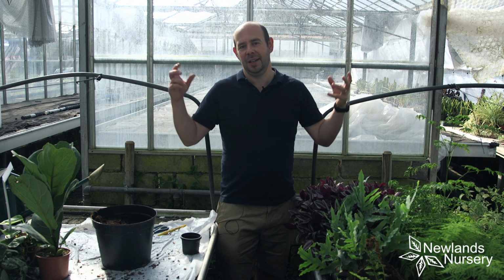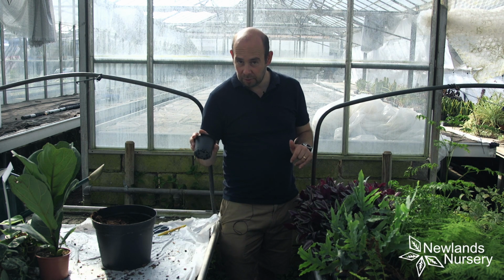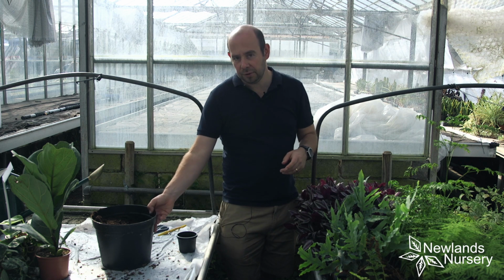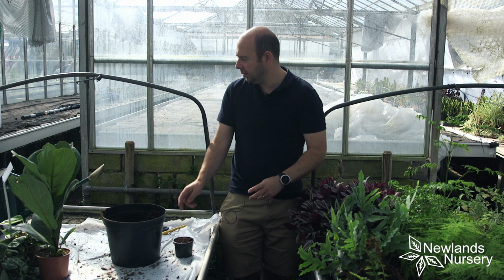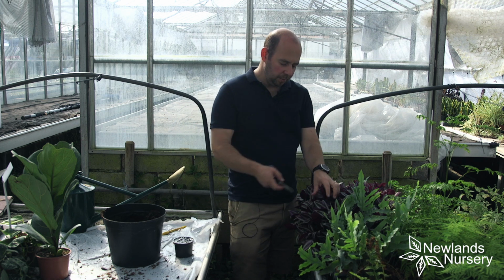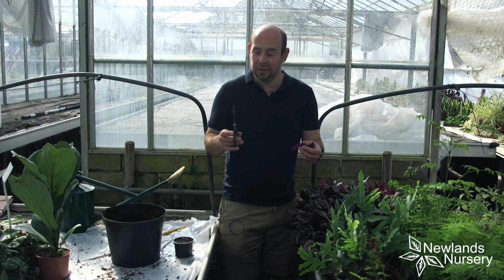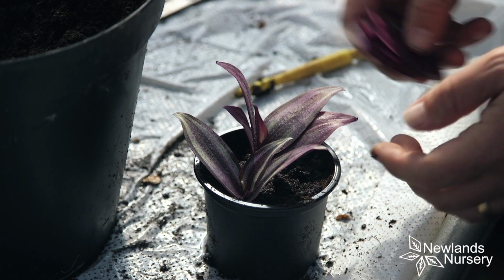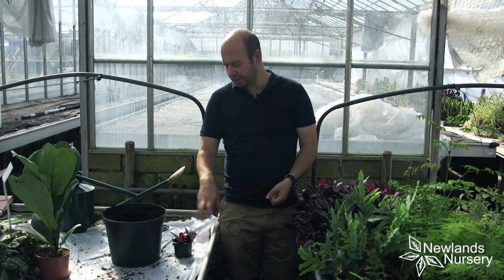EP80 - How to take cuttings from a Tradescantia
In todays 5minutefriday Alan shows you how to take cuttings to make brand new plants for free!